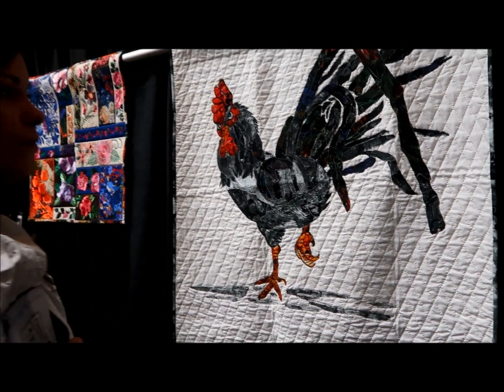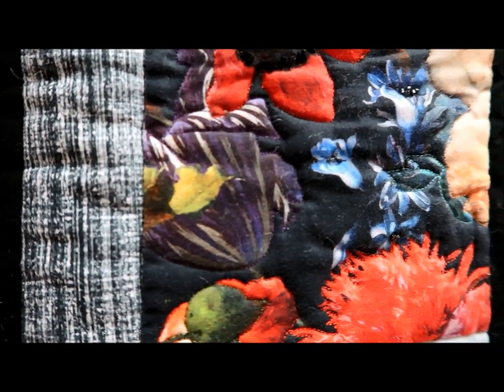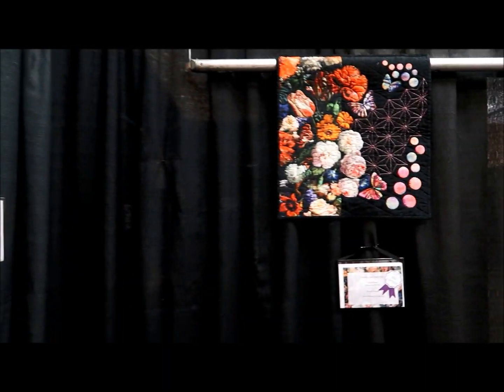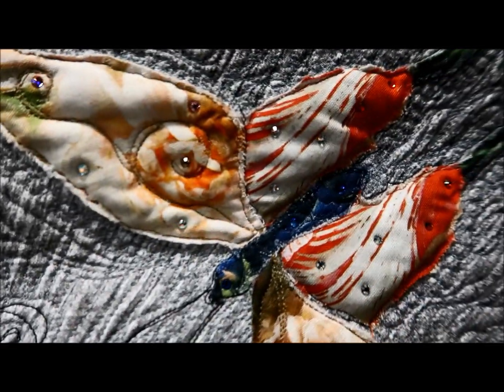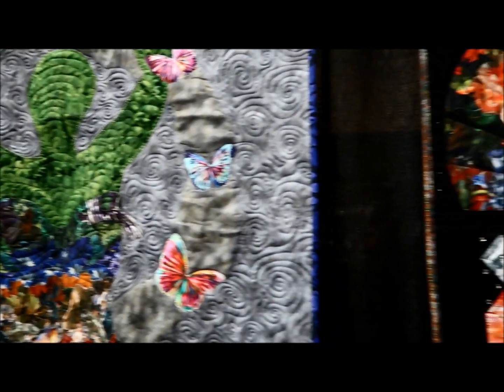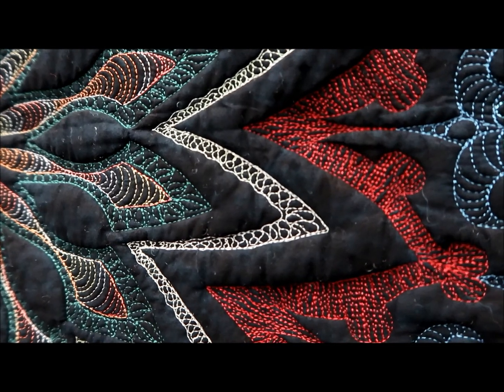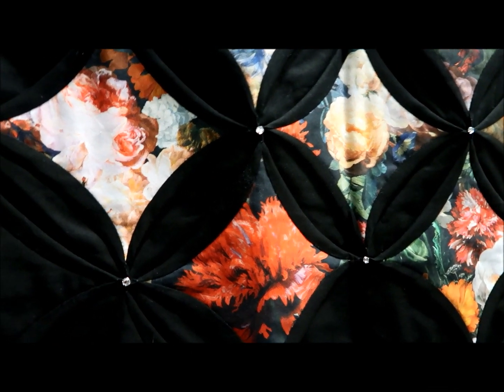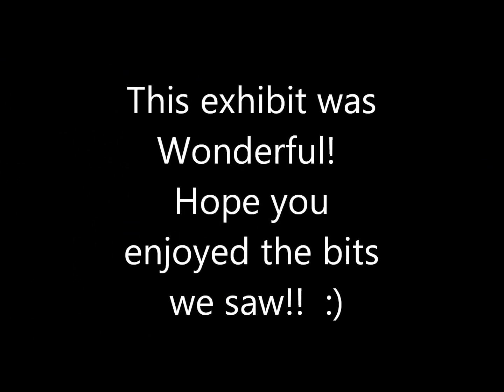Quilt Fest of NJ ~ Hoffman Challenge 2018 Jean and Jen's Day Out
Off to the Edison Convention Center for the Quilt Fest of New Jersey Quilt show..  This special exhibit showcases a Hoffman Fabric (pre-selected) and made into all sorts of magnificent works of art!  These talented people ~ just WOW~